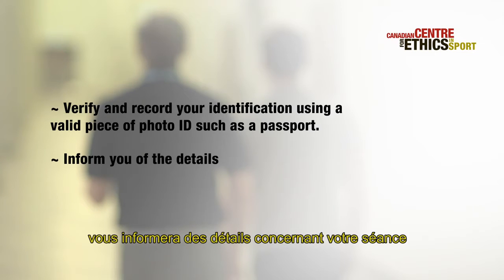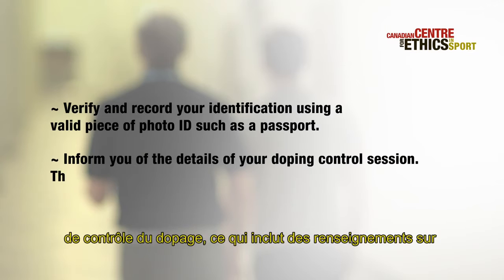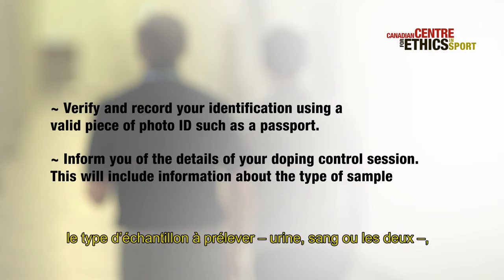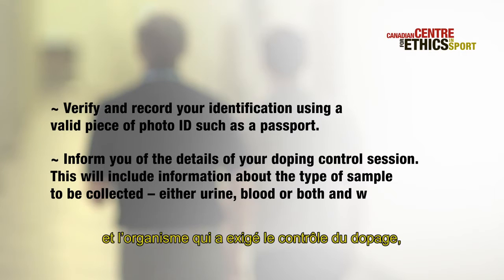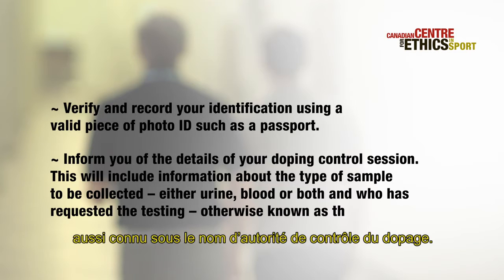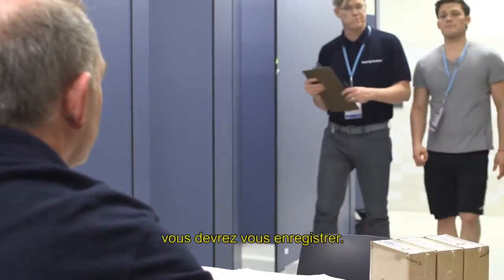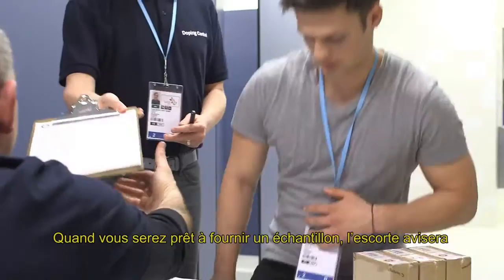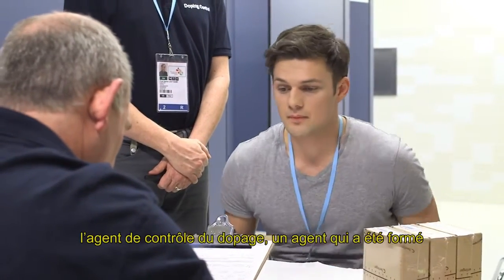Procédures de prélèvement d’échantillons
Montre étape par étape les procédures de prélèvement d’échantillons d’urine et de sang que doit suivre un athlète sélectionné pour un contrôle du dopage. Ces procédures sont conformes au Standard international pour les contrôles et les enquêtes (SICE) 2015 de l’Agence mondiale antidopage.

• Créée par le Centre canadien pour l’éthique dans le sport (CCES) pour les Jeux panaméricains et parapanaméricains de 2015 qui se tiendront à Toronto et aux fins d’héritage.
• Financement assuré par le comité organisateur des Jeux panaméricains et parapanaméricains de 2015 à Toronto.
• Remerciement particulier à la Ville de Markham pour nous avoir permis d’utiliser le Centre panaméricain/parapanaméricain de Markham pour le tournage de la présente vidéo.

Un merci tout particulier à :
• Vikram Dasgupta, Pixel Palette Inc - Producteur / Directeur
• Jeff Maher, directeur photo